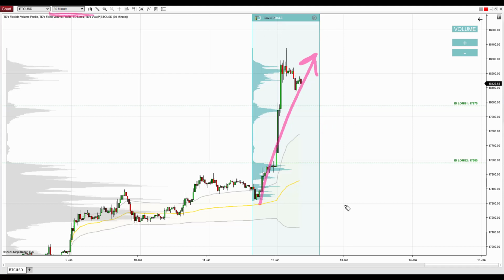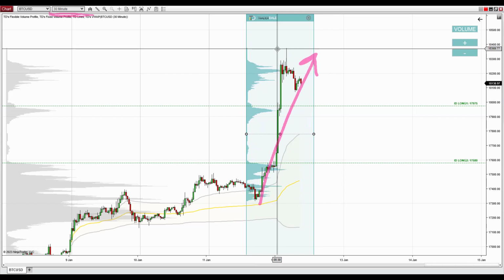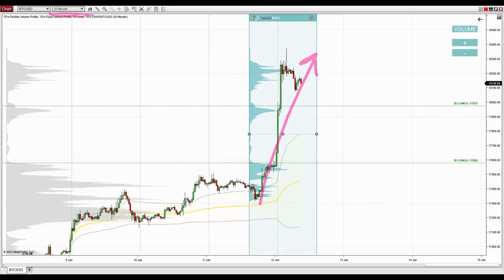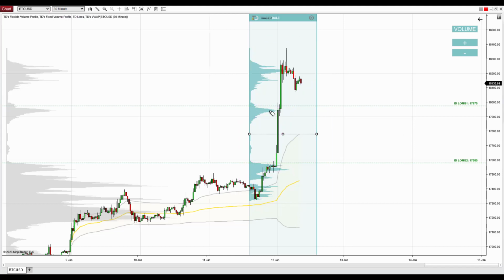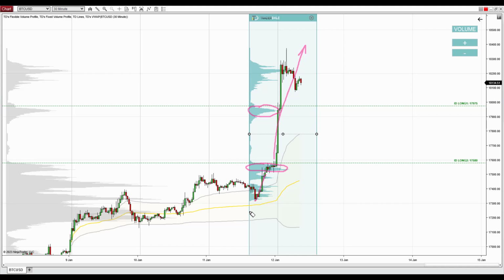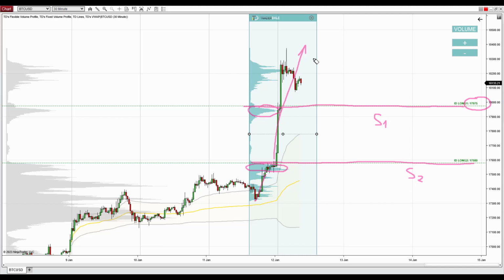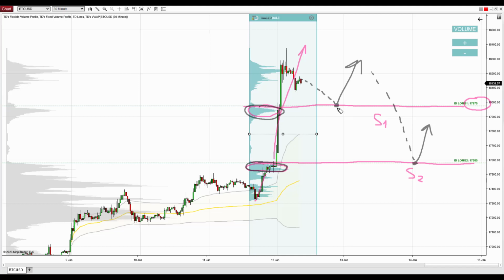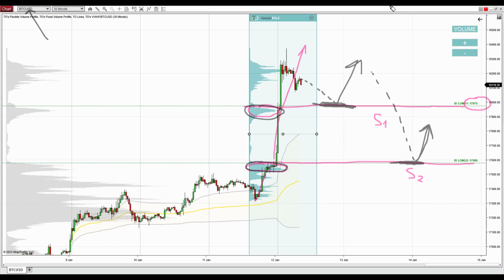BITCOIN: Volume Profile & Price Action Analysis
Introduction                            (0:00)
Volume Profile Analysis        (0:25)
Trade Manager                       (4:22)
Further Education                  (5:30)

Happy trading!
-Dale